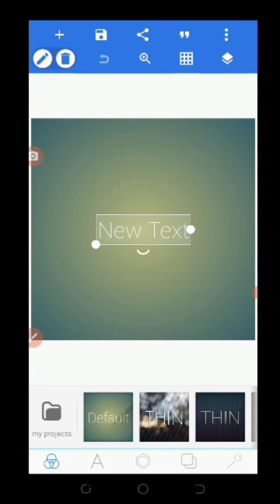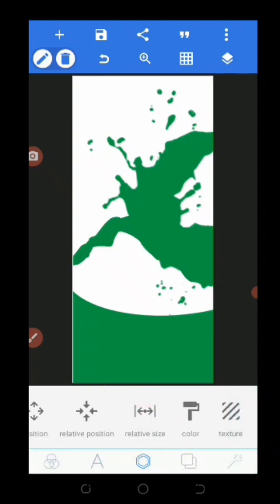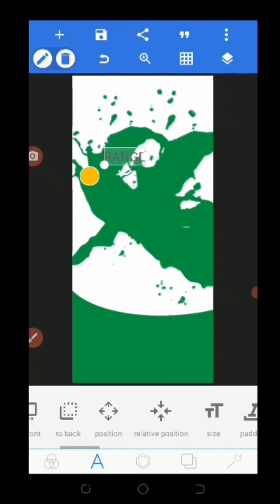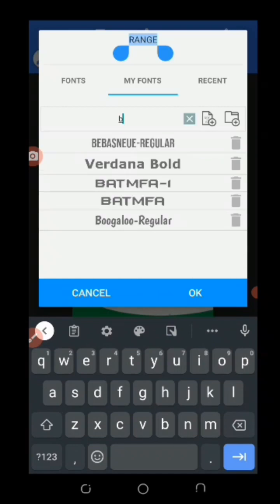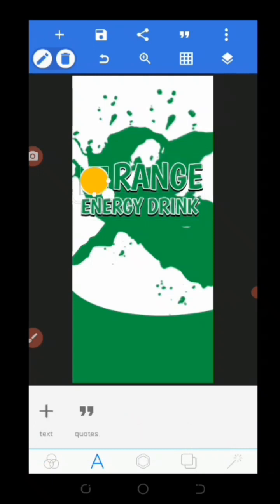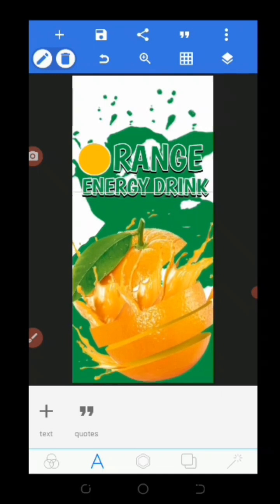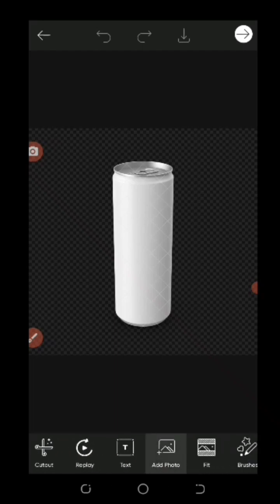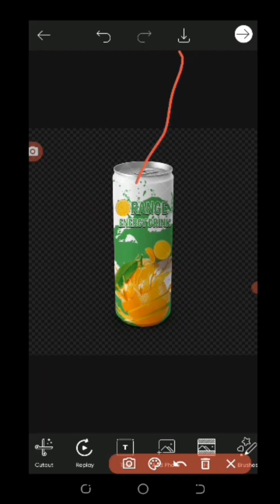HOW TO DESIGN A CANE PRODUCT PACKAGING DESIGN ON PIXALLAB